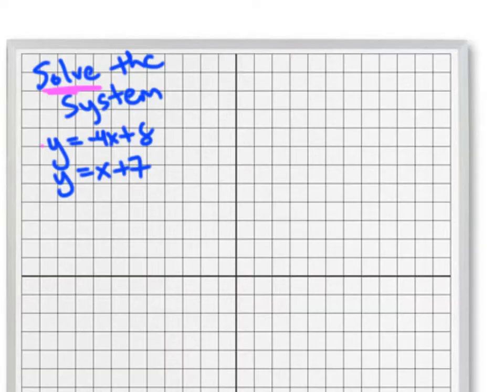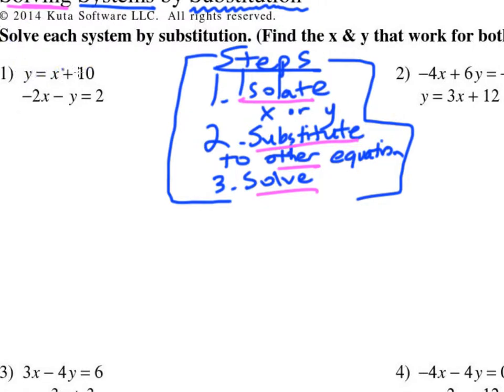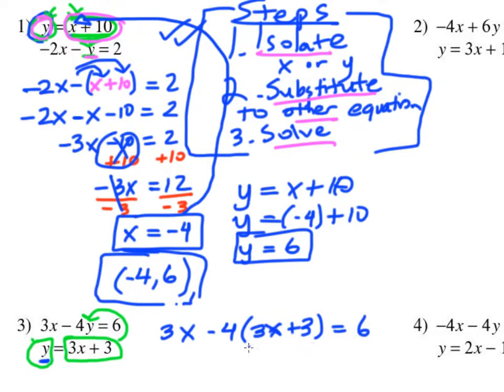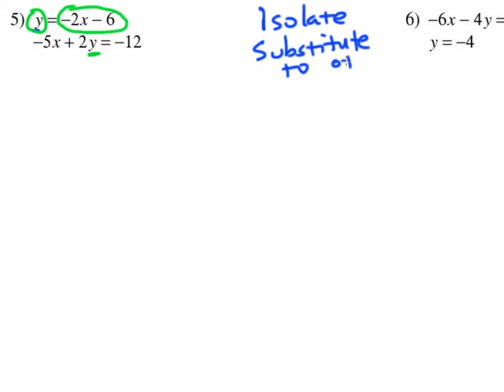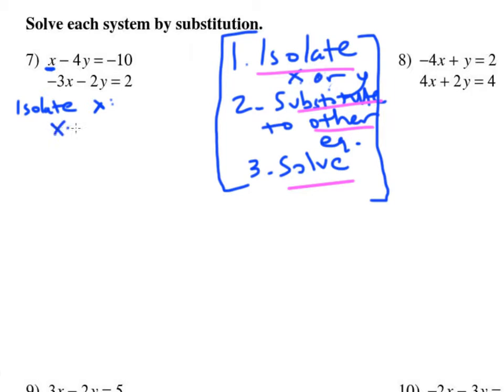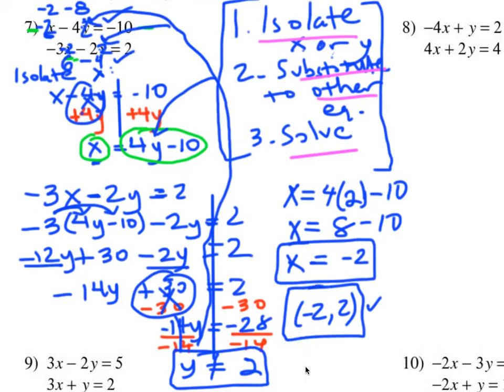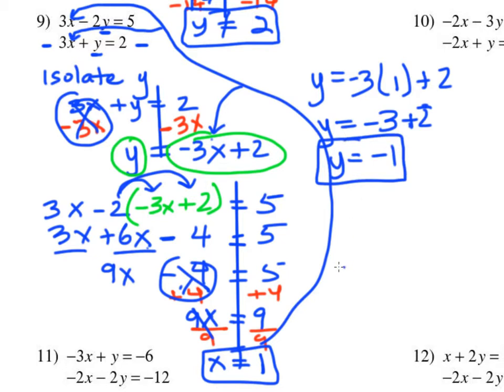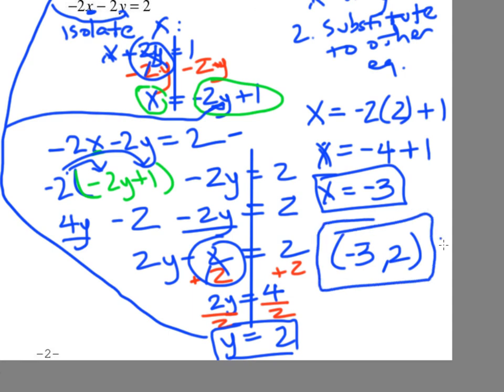Alg Support Day 7 Solving systems by substitution